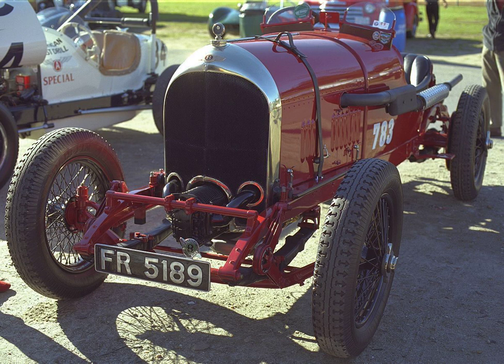Dumb iron - Wikipedia Spoken Articles